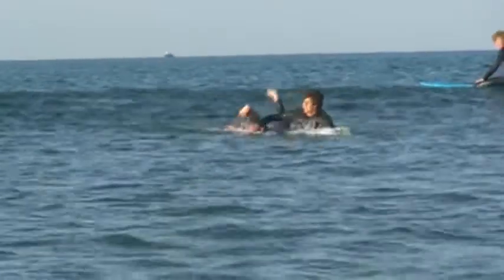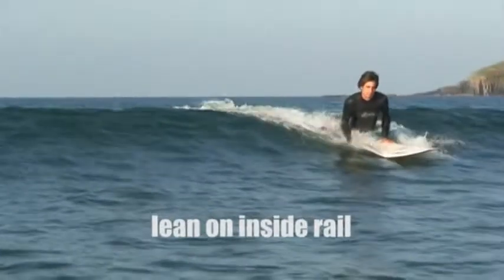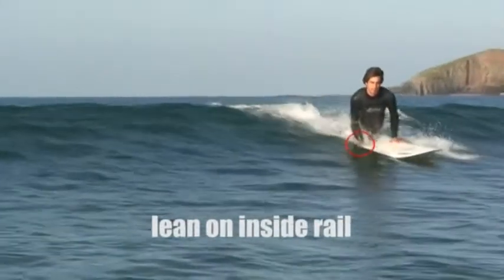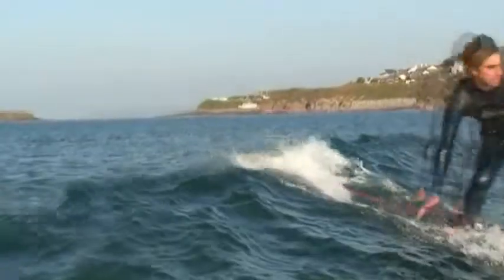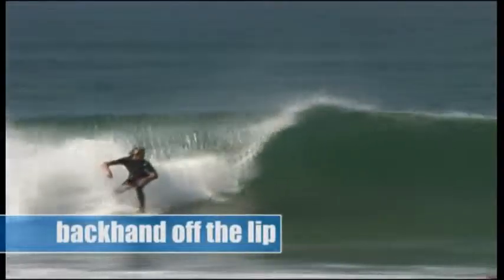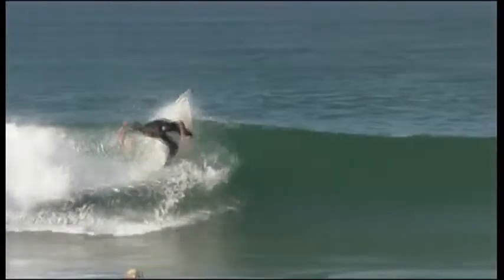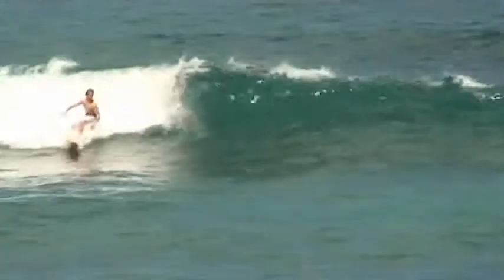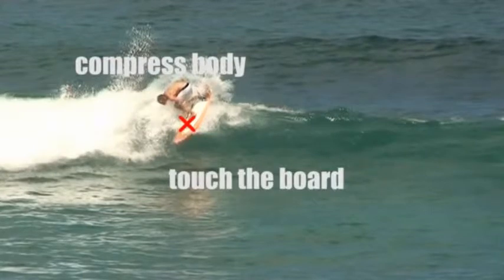110% Surfing Techniques Volume 1 (Trailer)